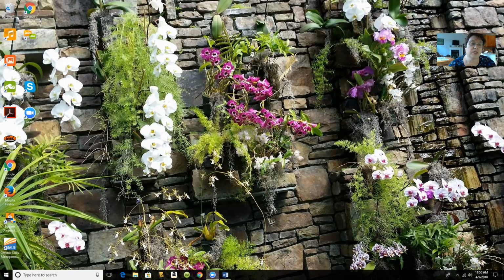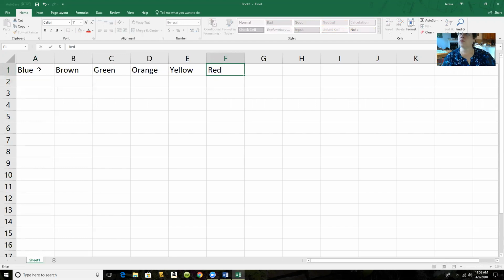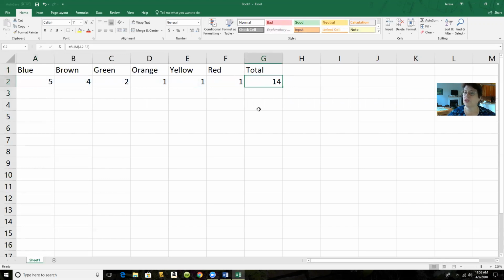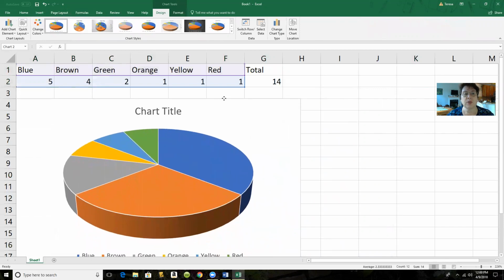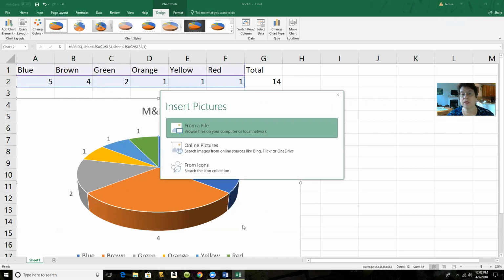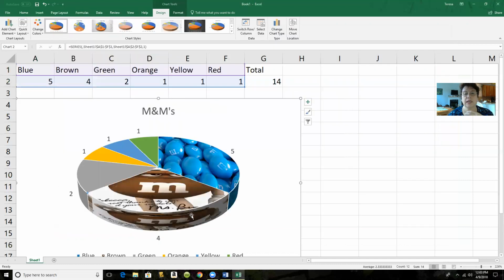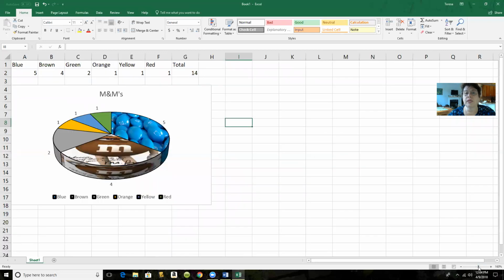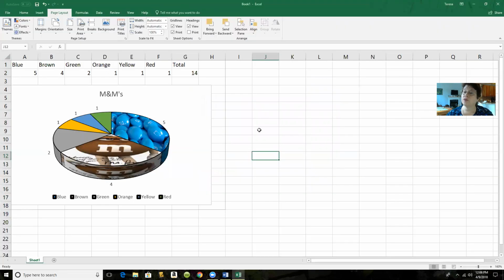M&M's spreadsheet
Starter Spreadsheets for my IOP class.